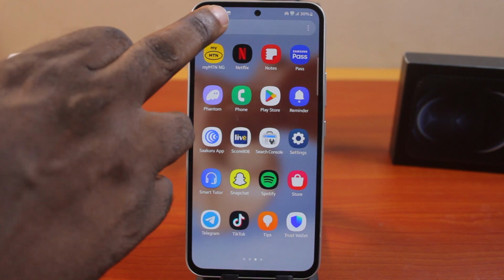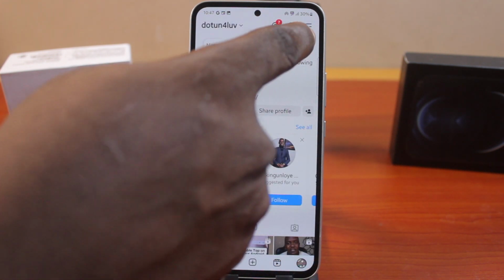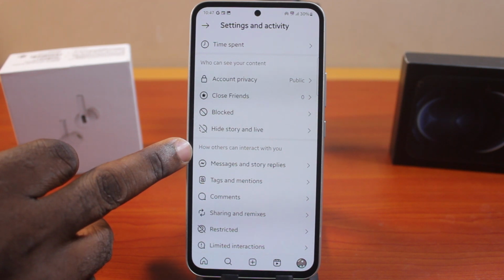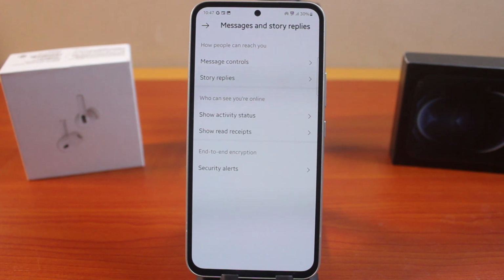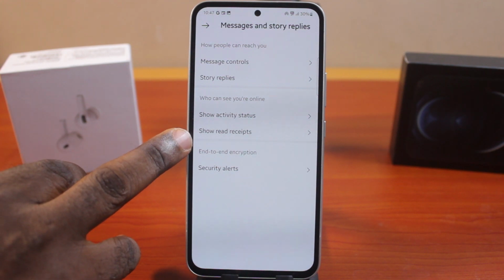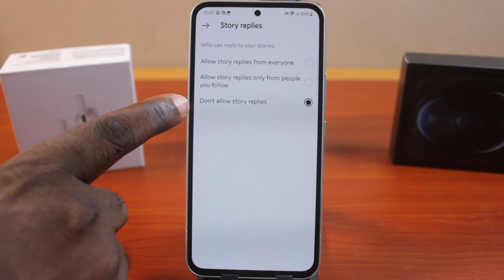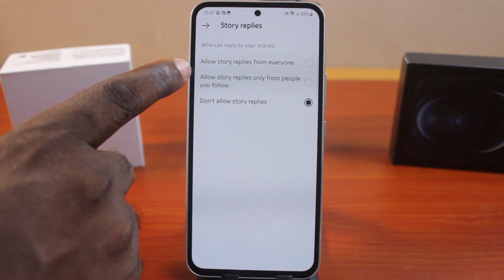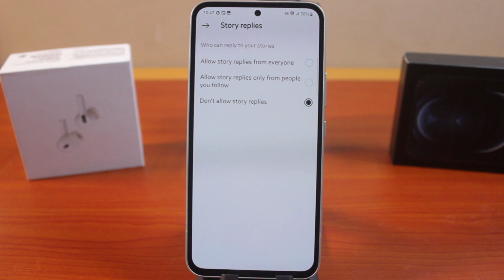How to Disable Instagram Story Replies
You can disable your Instagram account story replies so that no one will be able to reply to all your stories on Instagram. If this is what you desire, here is how to disable Instagram story replies step-by-step.